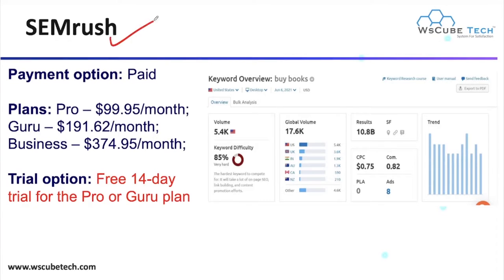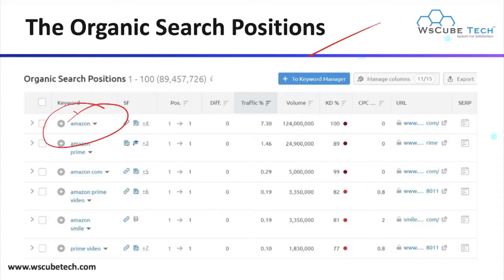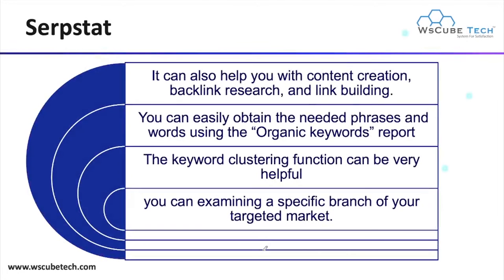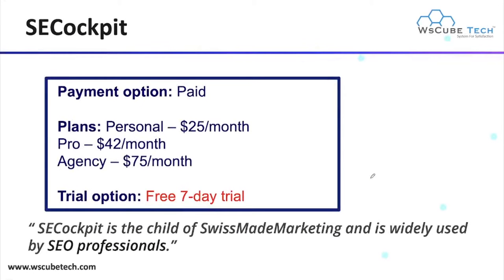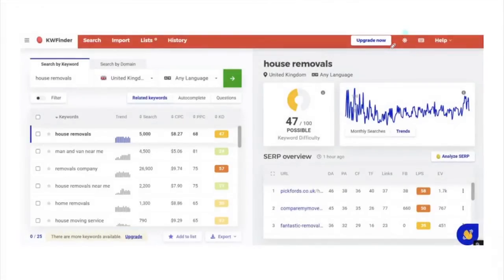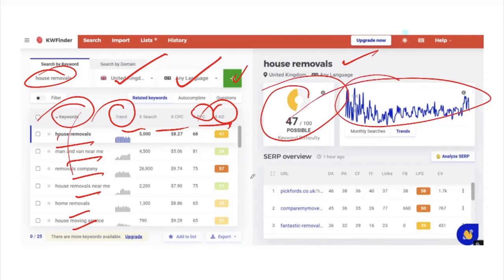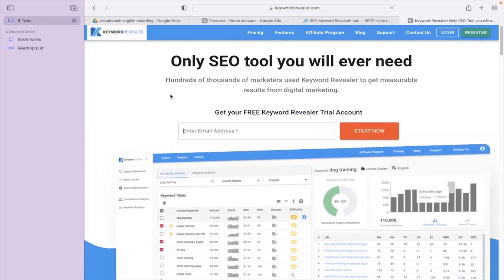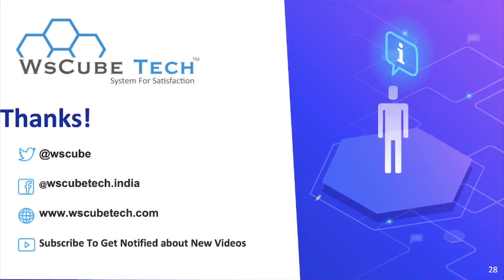TOP SEO TOOLS 🔥 MUST WATCH Before Choosing Your SEO Tool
In this video, learn TOP SEO TOOLS 🔥 MUST WATCH Before Choosing Your SEO Tool. Find all the videos of the Complete SEO Free Course in this playlist